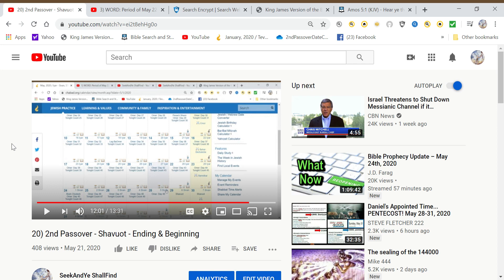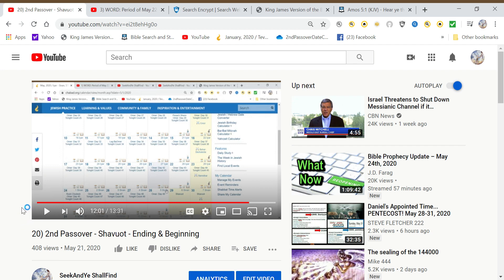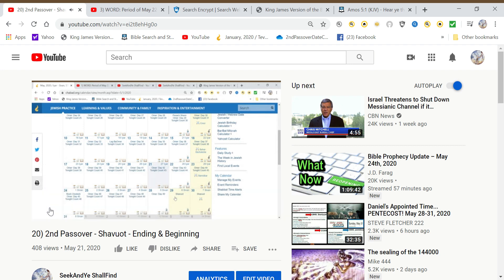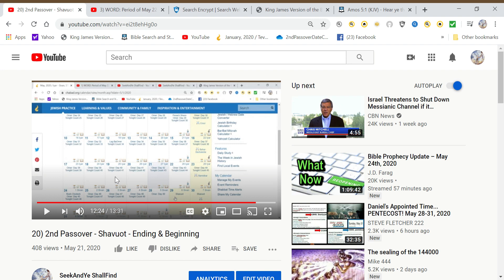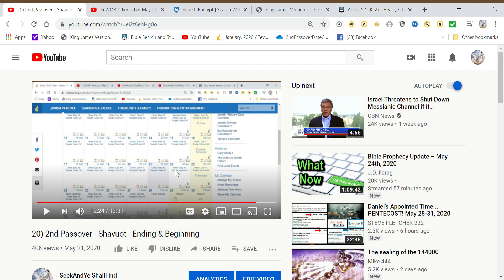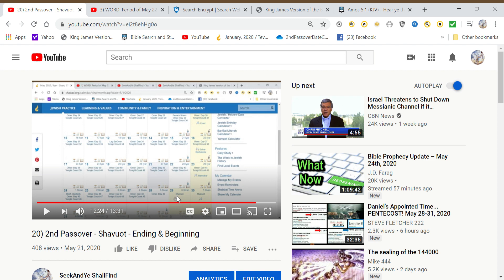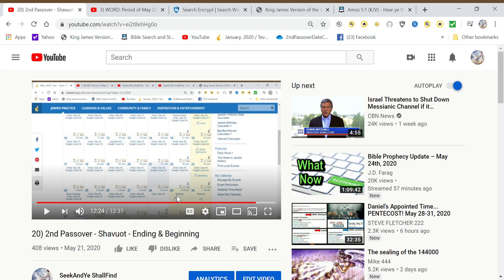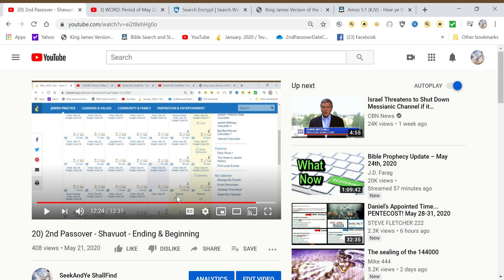21) 2nd Passover, Shavuot: Time frames & Past Events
Please do not use comments to display "TEACHINGS". I mean no disrespect, but I do not have time to go over everything to see if it lines up with the Word of God...and it could be confusing to some. Therefore, I will not approve anything that I feel needs to research before approving it for the comments section.

If you have never called upon Jesus for forgiveness of you sins and for salvation through His shed blood on the cross, it is time to seek Him, for His return is very near.
He loves you more than you know, call on Him, He will not turn you away.
THE PRAYER BELOW IS AN EXAMPLE THAT YOU CAN GO BY WHEN ASKING JESUS INTO YOUR HEART. YOU CAN PRAY IN YOUR OWN WORDS.:
Dear Heavenly Father, I come to you in the name of Jesus. I realize I am a sinner, and I am sorry for my sins and ask for your forgiveness. I believe that you sent your only begotten Son Jesus Christ to die for my sins upon the cross and His blood was shed for me. I believe that You God raised Jesus up from the dead and He sits at your right hand. I place my trust in you and ask you to come into my heart. Guide me and direct me that I may do your will in all things. Amen
If you prayed this prayer with a sincere heart, and give God control over your life, forsaking sin to follow Him, then you are now HIS. You need to get baptism, get in the word of God, seek God in prayer daily.
He will transform your life.